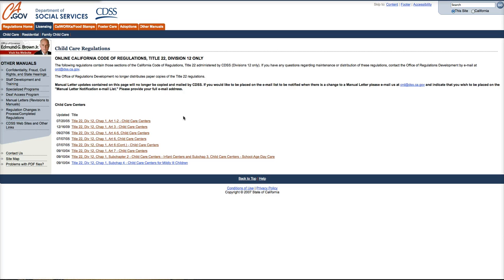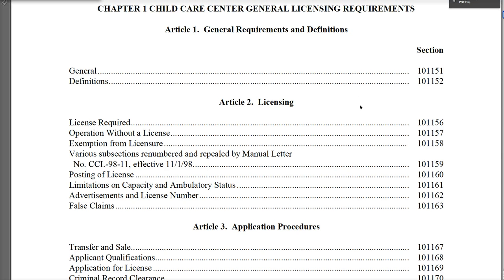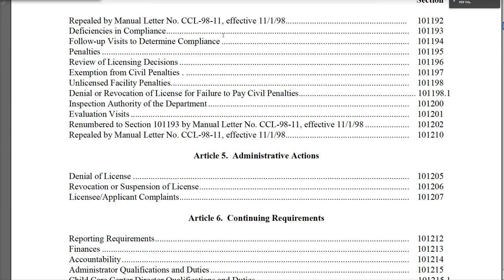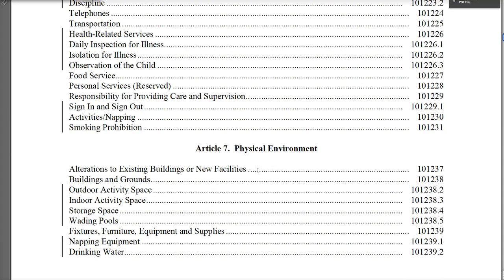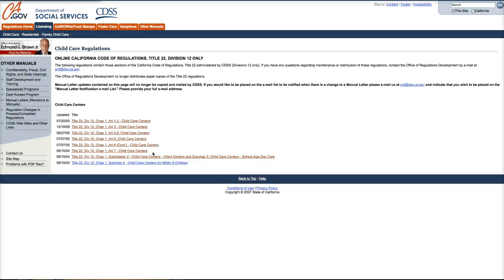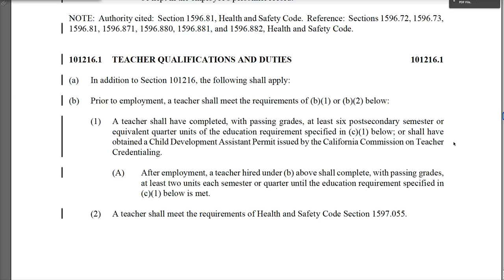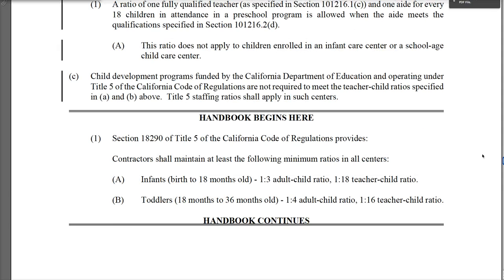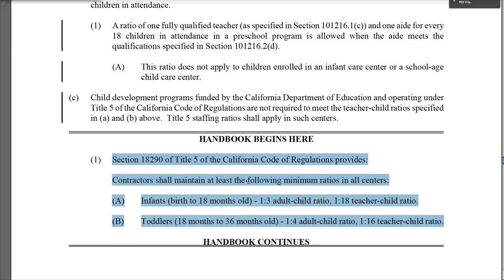Screencast by lindacdc from Screenr.com